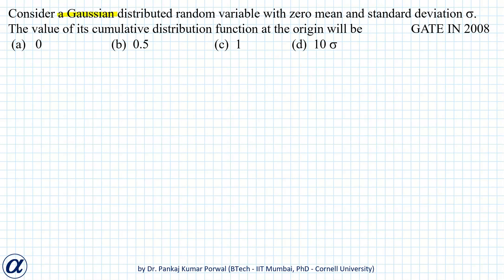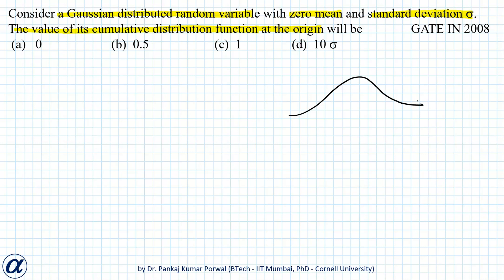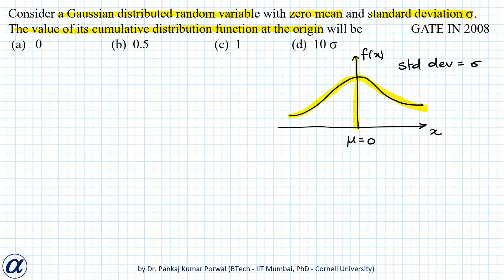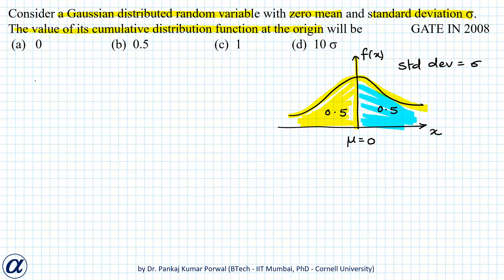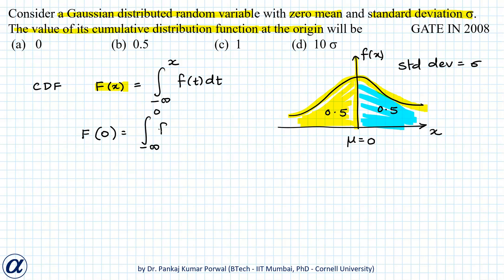Consider a Gaussian distributed random variable with zero mean and standard deviation GATE IN 2008